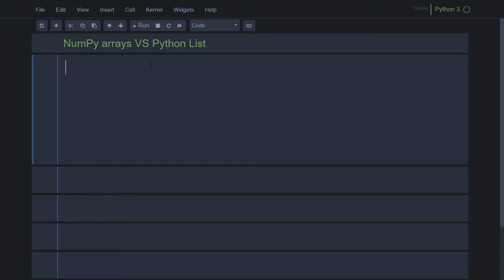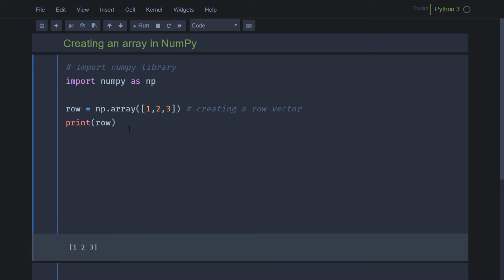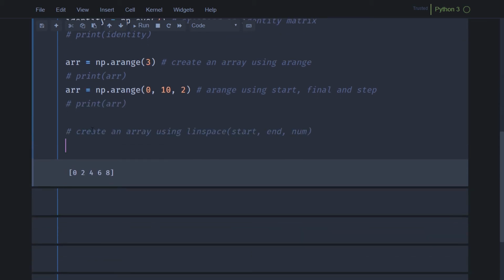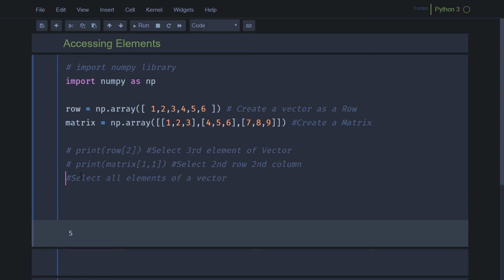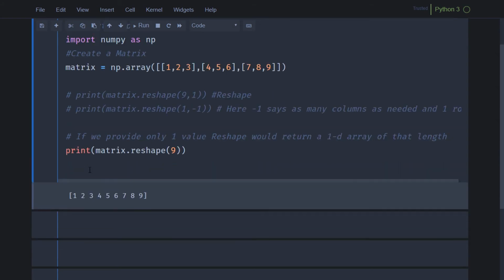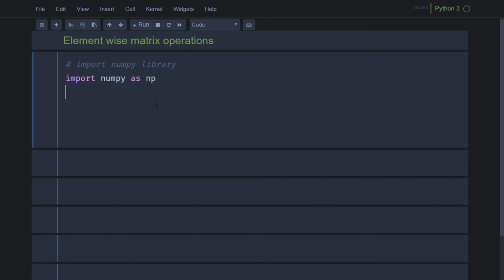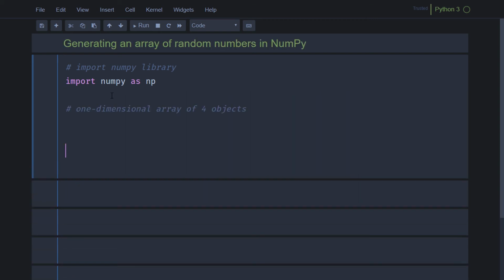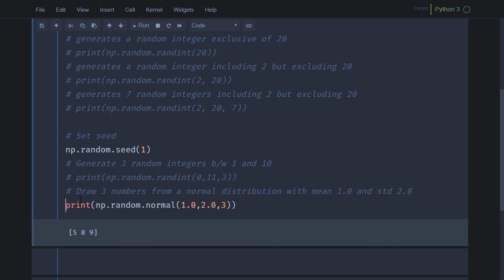Data Science Essentials | NumPy Tutorial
Master the basics of NumPy an important library for data science and machine learning in python. In this episode of learning you will be able to learn basics of NumPy, why numpy and not python lists and how numpy is fast, efficient and more convenient to use.
We will be using Anaconda a data science platform for python.
It comes with a set of libraries, where numpy is already included so no need of separate installation. For programming jupyter notebook will be used.